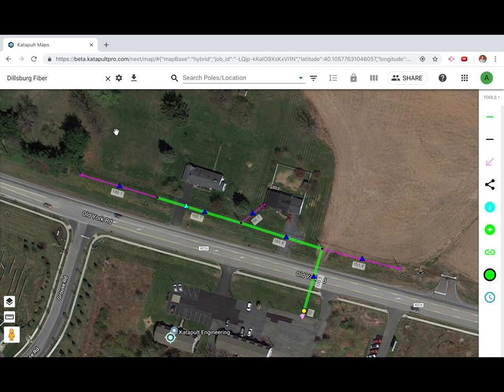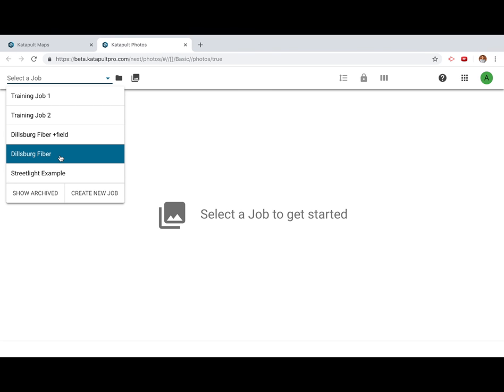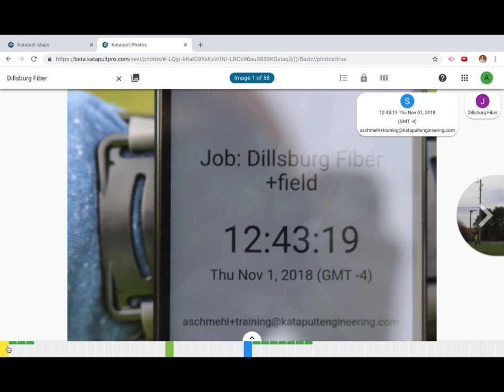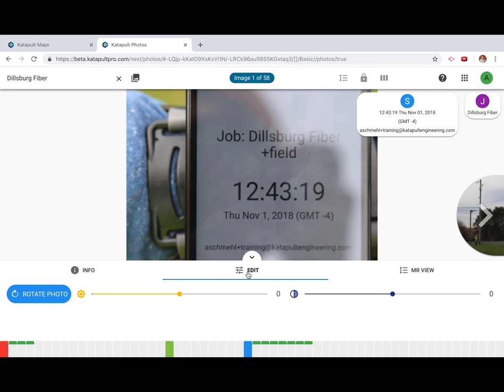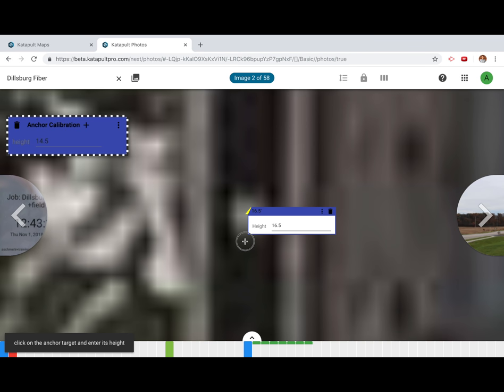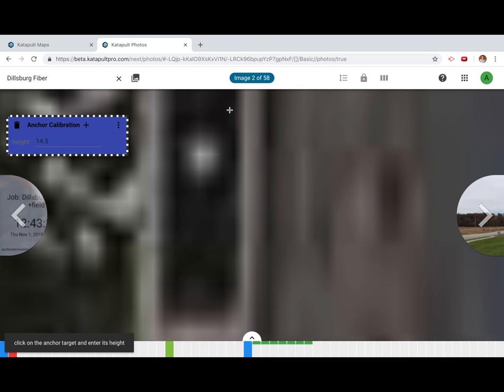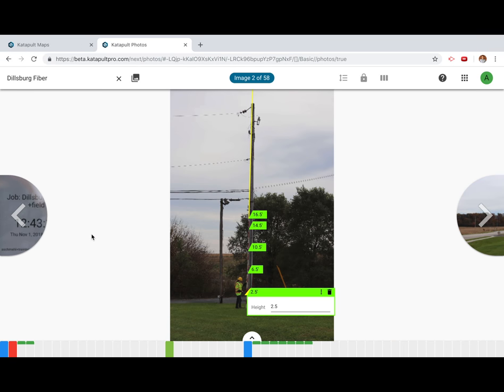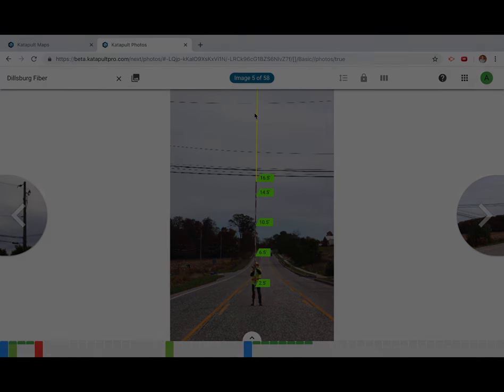Katapult Photos and Height Calibrations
Check out this brief tutorial about accessing your job's uploaded photos and bulk calibration of height photos.